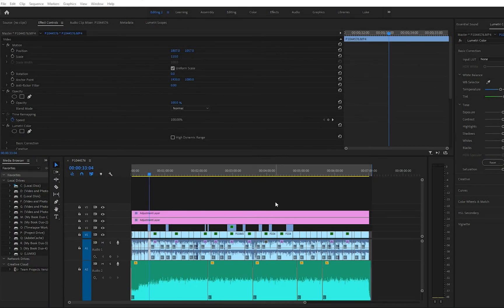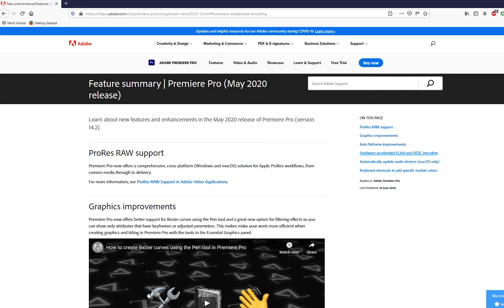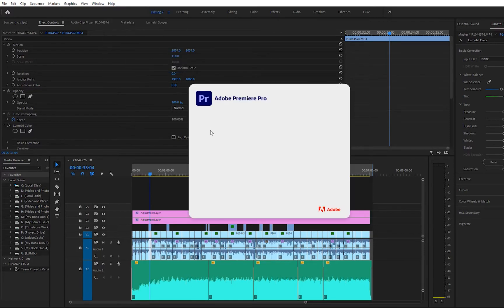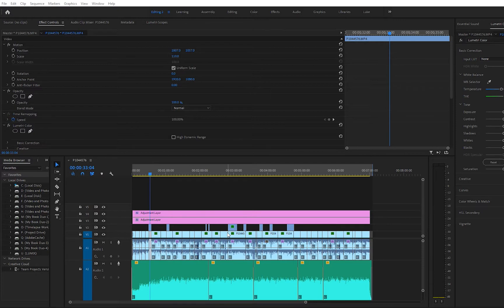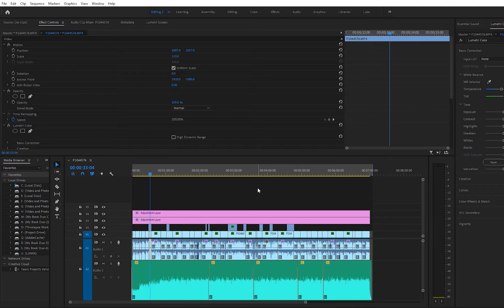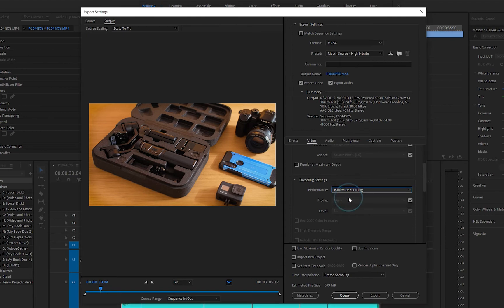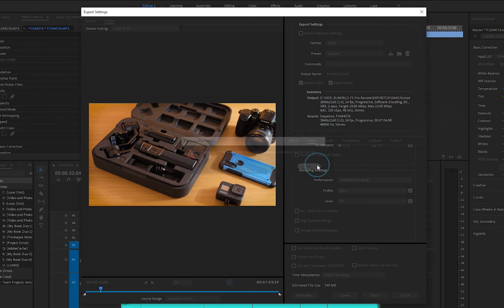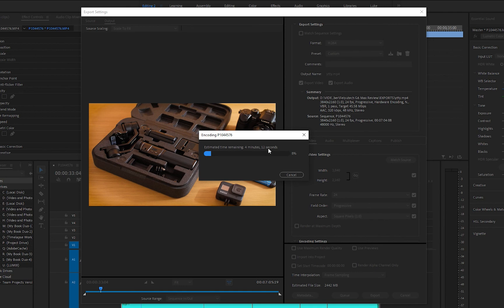Get up to 5 times! faster exports in Premiere Pro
Vastly speed up your h.264 and h.265 export times in Adobe Premiere Pro. Adobe now has new support for NVIDIA and AMD GPUs on Windows, hardware encoding for H.264 and H.265 (HEVC) is now available across all platforms. This means consistently faster exports for these widely used formats. Previously this was only available if you were running an Intel cpu with quick sync enabled. However, since the 14.2 release of Adobe Premiere Pro support has been added so nearly everyone on Windows can take advantage of vastly improved export times out of Premiere Pro.